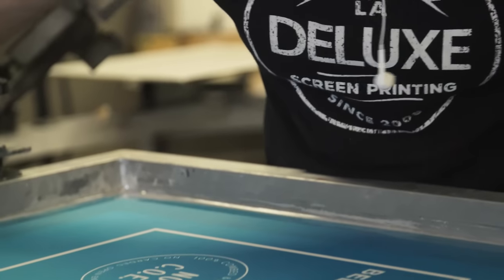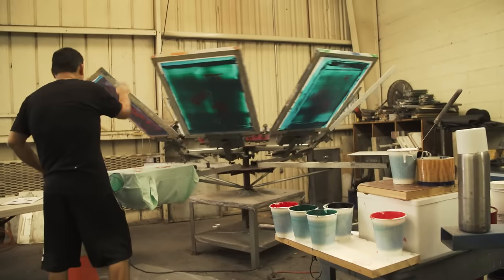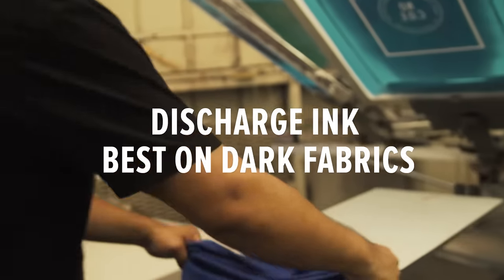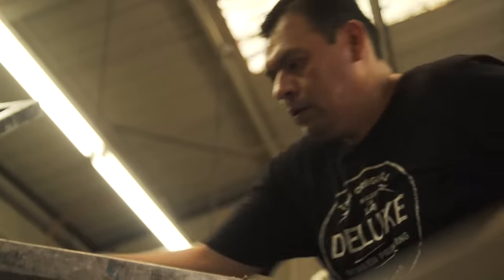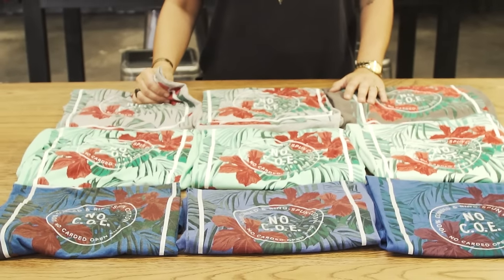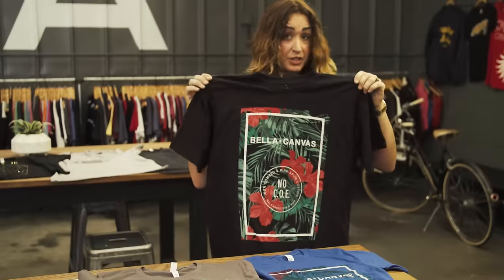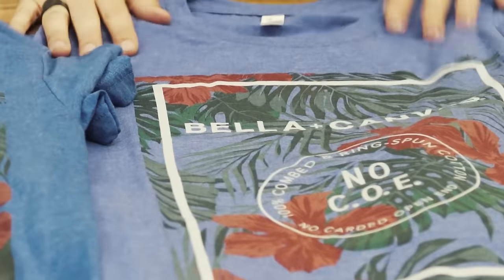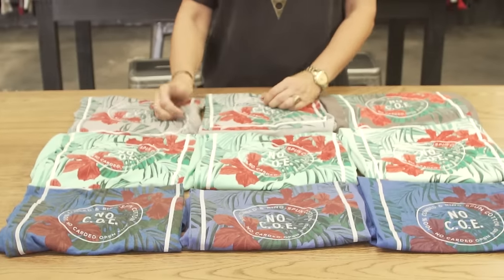Screen Printing with Discharge and Water Based Ink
- How do different fabrications (100% Cotton Shirts, Heathered Shirts, and Tri Blend T-Shirts) take water base and discharge ink? We put them to the test.

We really appreciate all of you who continue to watch our content. Exciting videos like this one showing you how to screen print on different fabrics are videos we bring you on a weekly bases.